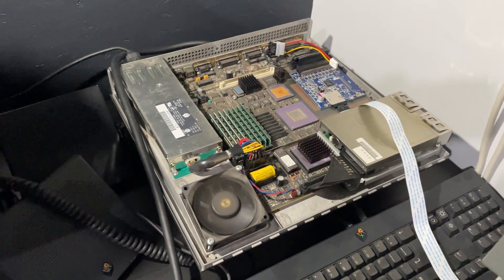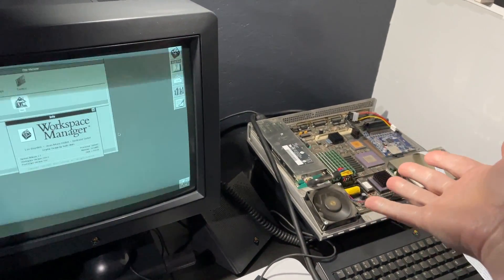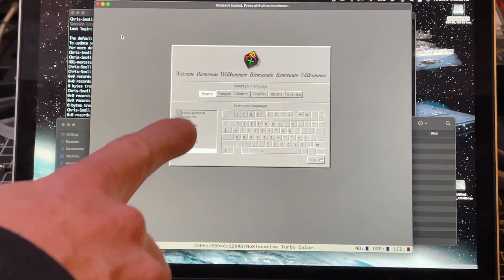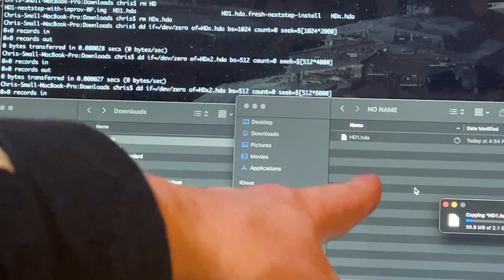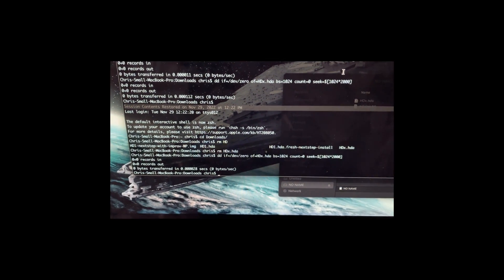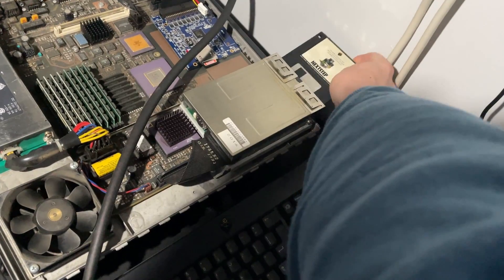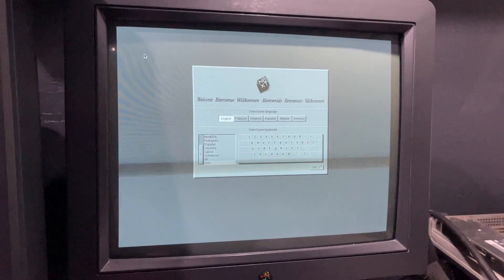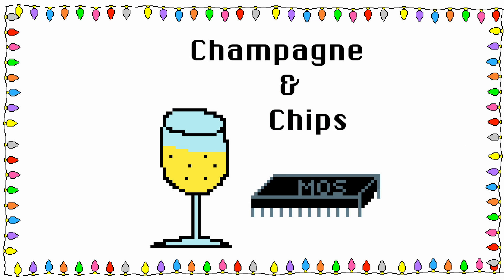Using ZuluSCSI on a NeXTstation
I'll show you various ways of configuring a ZuluSCSI to use on a NeXTstation (mono only, still experimenting with other black hardware), what can go wrong and how to fix it.

The extra configuration for the drive geometry that I needed for the install from a blank image came from Rees at ctrl-alt-rees

A sample command to create a (roughly) 2GB empty image file using dd (should work on most Unix/Linux flavours):

        dd if=/dev/zero of=HDx.hda bs=1024 count=0 seek=$[1024*2000]

Then rename HDx.hda to HD1.hda or whatever SCSI ID you want.

I'll make an update on other methods, NeXT hardware and other ZuluSCSI related shenanigans hopefully in a few weeks when I have more time to play with this.

Sorry for users of Windows machines - I'm sure there will be equivalent tools available for you.

Note: I didn't make screen recordings using QuickTime on my laptop - it's now getting so old that it hangs just as I begin the recording, so I opted to film all the laptop parts with my phone instead. Sorry if the quality suffers a bit due to that. I'll have to upgrade at some point ...